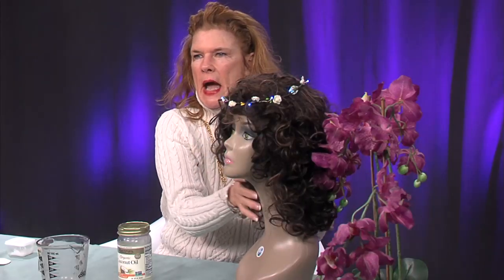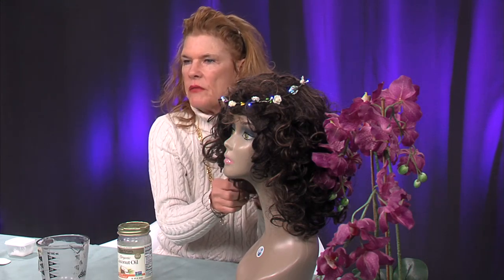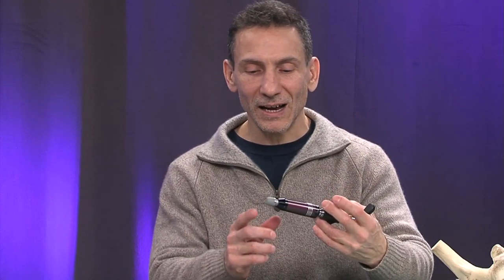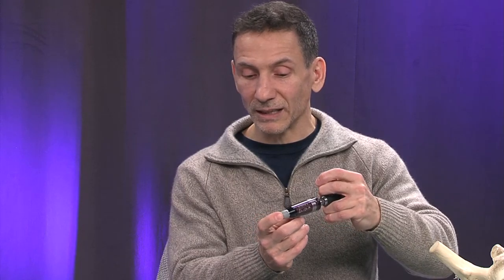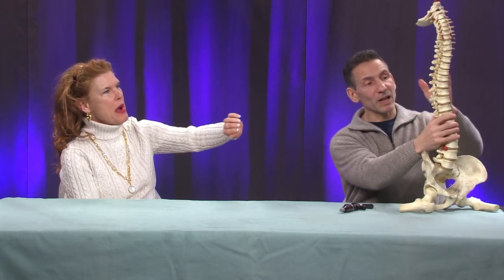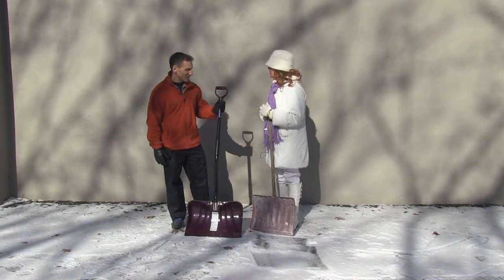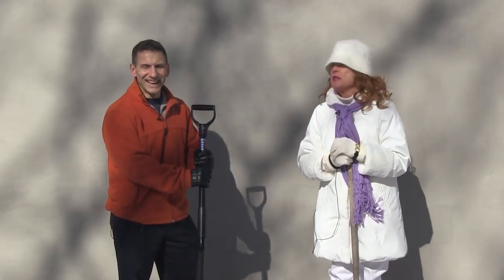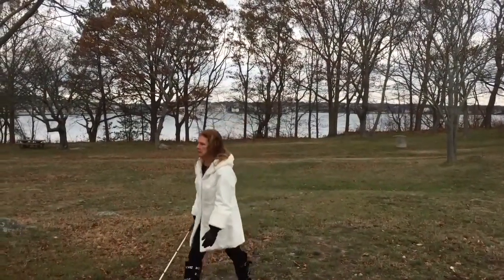Taking Care of YOU with Mrs. Magoo - Episode 5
On this episode:

Vision assist - device that helps you identify colors

DIY - How to incorporate coconut oil into your beauty routine

Special guest - Dr. Joe DeMarco, Chiropractor.  Dr Joe will talks with us about how chiropractors help us, how to avoid pain,  and also demonstrates how to shovel snow the proper way.

Super Foods - Avocados